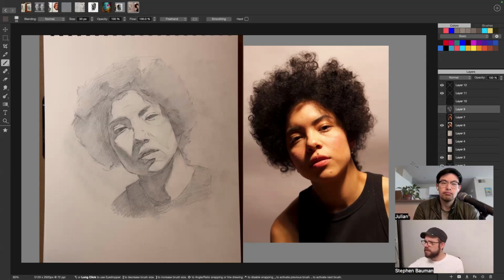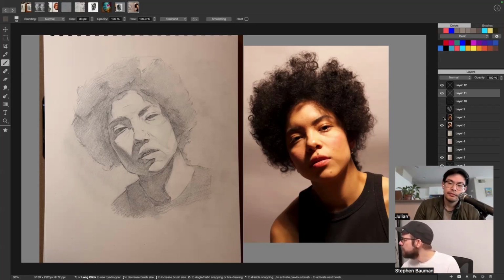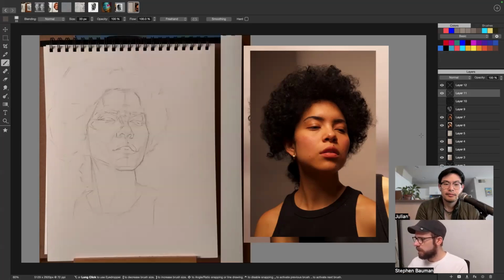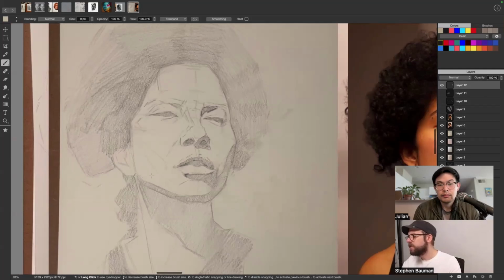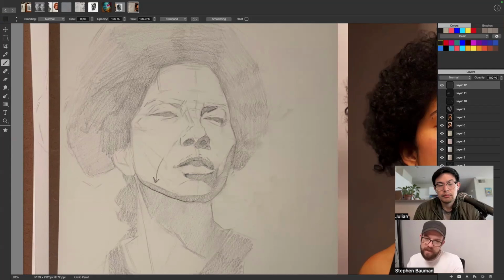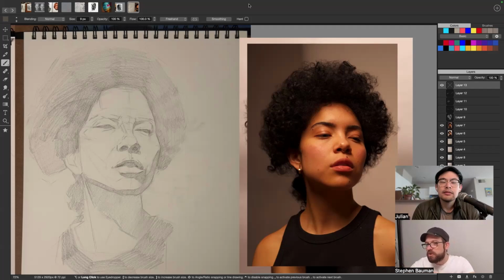Stephen Bauman Critiques My Mass Drawings - February 2025 Art Mentorship Meeting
In this session, we focused specifically on how to mass in values effectively—laying down an even tone and maintaining clean, intentional edges around the shadow shapes.

Stephen emphasized the importance of consistency in tone, how to avoid patchiness, and why controlling edges (especially in the shadow areas) is key to making a drawing feel cohesive.

Hope you find it helpful if you’re working on the same things!